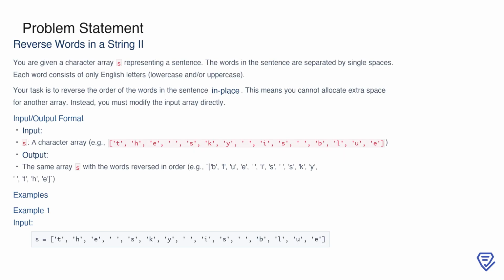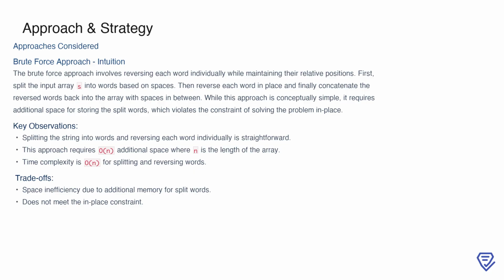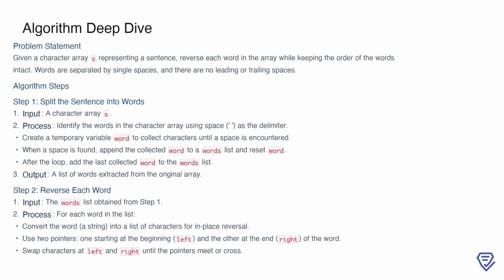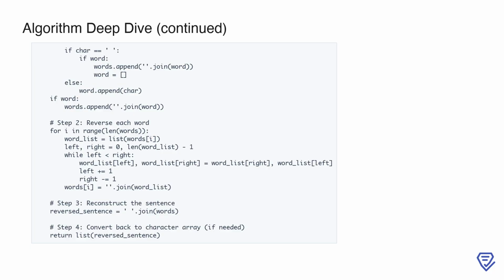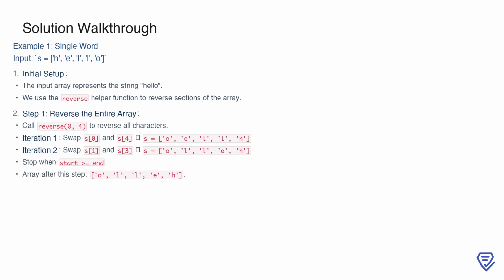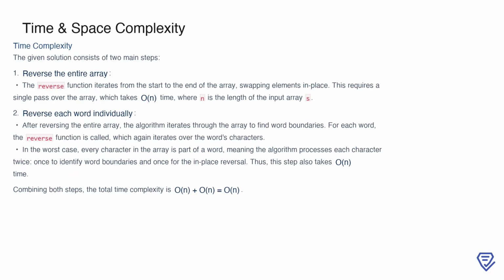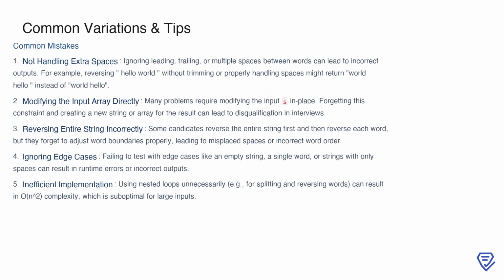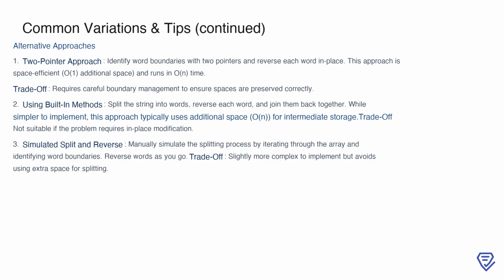LeetCode 186: Reverse Words in a String II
Difficulty: Medium

📚 Topics: Array, Math, String, Two Pointers

⏱️ Timestamps:
00:00 - LeetCode 186: Reverse Words in a String II
00:19 - Problem Statement
01:11 - Problem Statement (continued)
01:55 - Problem Statement (continued)
02:33 - Problem Statement (continued)
03:15 - Approach & Strategy
04:02 - Approach & Strategy (continued)
04:52 - Approach & Strategy (continued)
05:39 - Approach & Strategy (continued)
06:27 - Algorithm Deep Dive
07:28 - Algorithm Deep Dive (continued)
08:25 - Algorithm Deep Dive (continued)
09:21 - Algorithm Deep Dive (continued)
10:18 - Algorithm Deep Dive (continued)
11:06 - Python Implementation
12:29 - Java Implementation
12:55 - Solution Walkthrough
13:40 - Solution Walkthrough (continued)
14:14 - Solution Walkthrough (continued)
14:57 - Solution Walkthrough (continued)
16:01 - Solution Walkthrough (continued)
16:39 - Time & Space Complexity
17:39 - Time & Space Complexity (continued)
18:32 - Time & Space Complexity (continued)
19:37 - Common Variations & Tips
20:51 - Common Variations & Tips (continued)
21:46 - Common Variations & Tips (continued)
22:37 - Common Variations & Tips (continued)
23:48 - Conclusion
24:05 - Thank You!